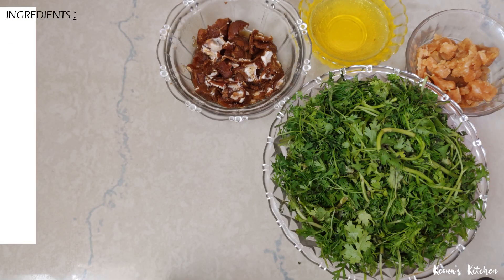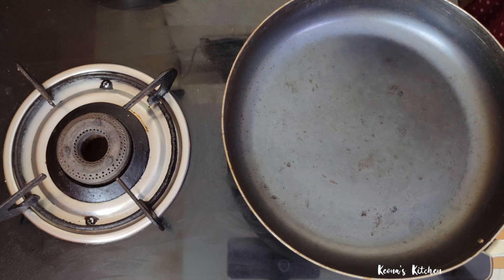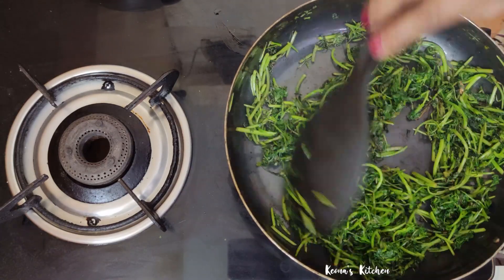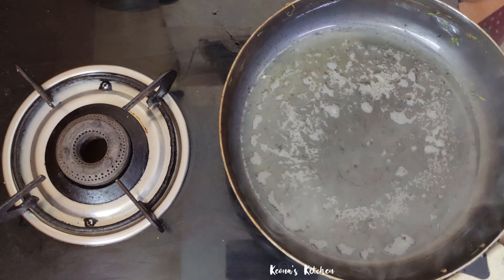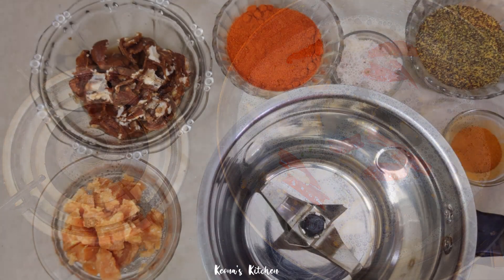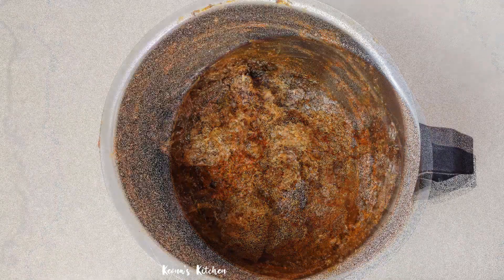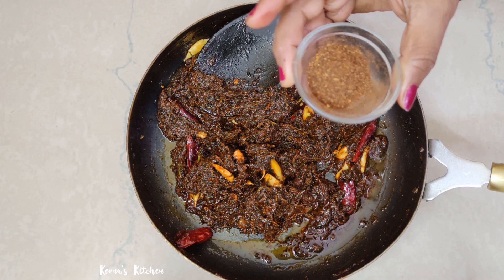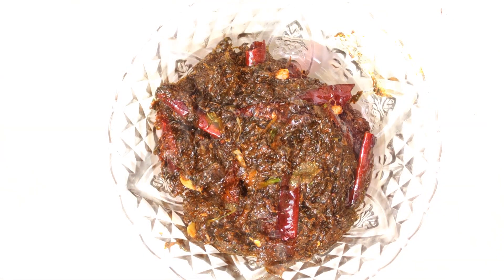|| HOME MADE CORRIANDER LEAVES PICKLE || నిల్వ కొత్తీమీర పచ్చడి తయారీ || Telugu Vantalu ||